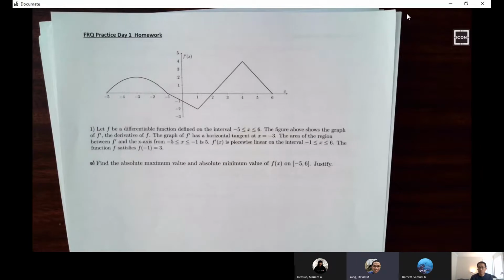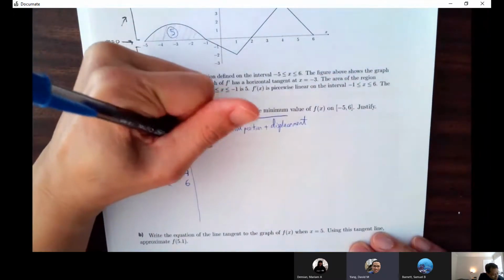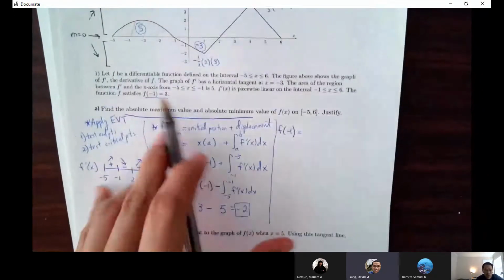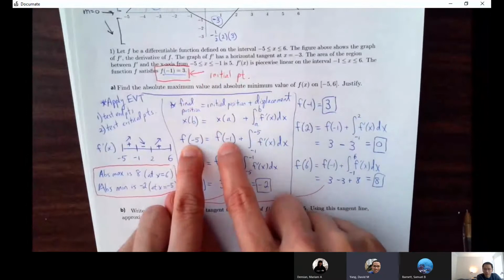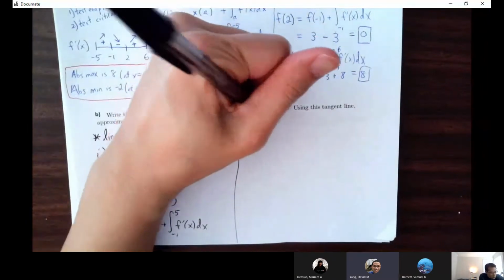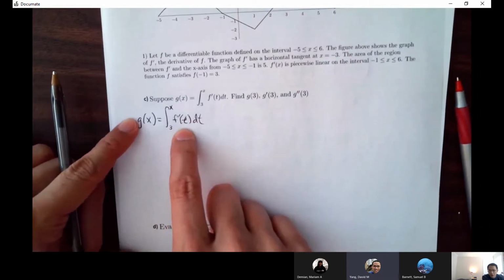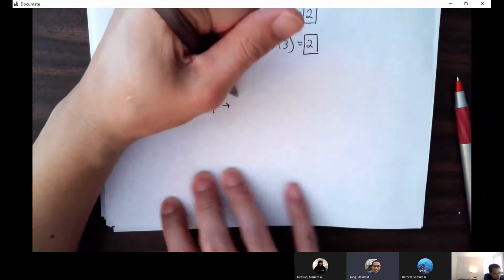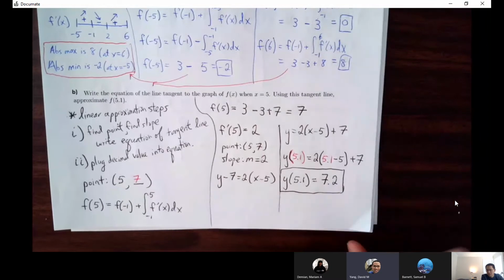AP FRQ Review Day 1 HW #1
Friday 3/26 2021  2:30 pm